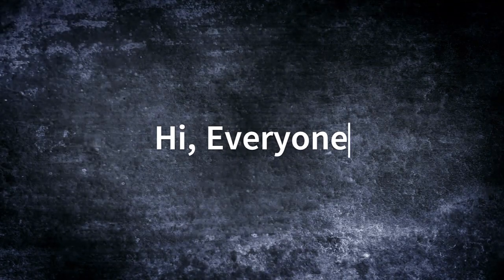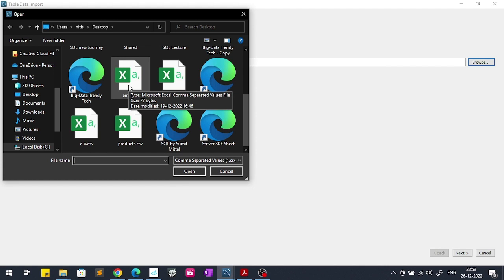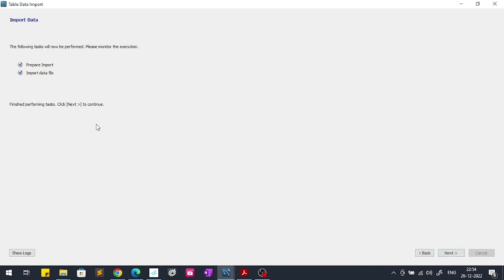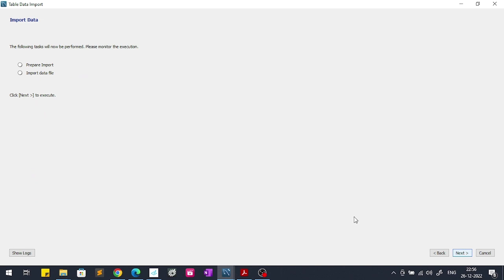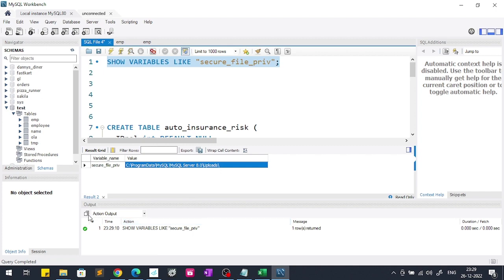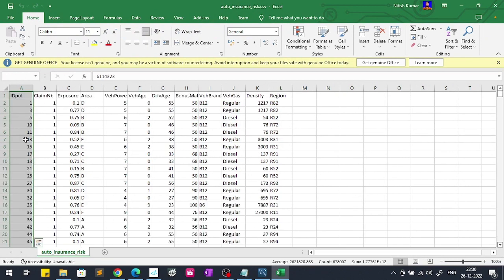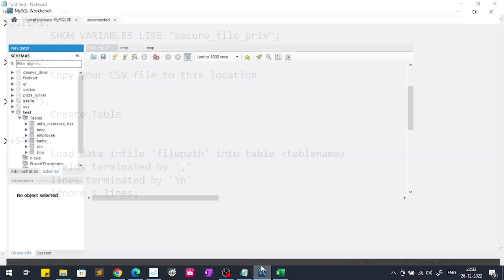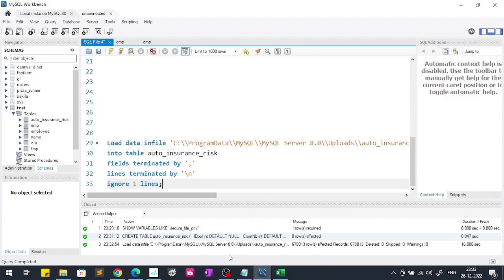How to import Excel CSV file in MySQL Workbench | Fast and simple method | Data Query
In this video you will learn two methods to import CSV file in MySQL worbench.
First method is using MySQL workbench GUI with simple clicks useful for small files but not big CSV file.
Second method is by using SQL Commands or queries which is very effficient to load big csv files.
Timcodes
00:00 - Intro
00:47 - Import small CSV files using MySQL GUI
05:27 - Import big CSV files using SQL command